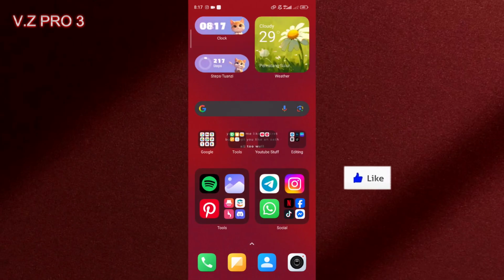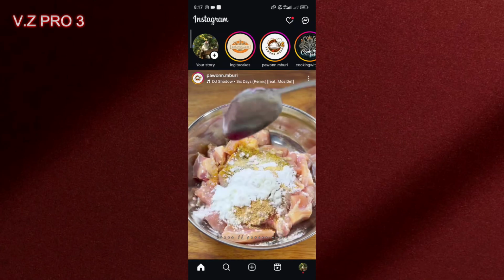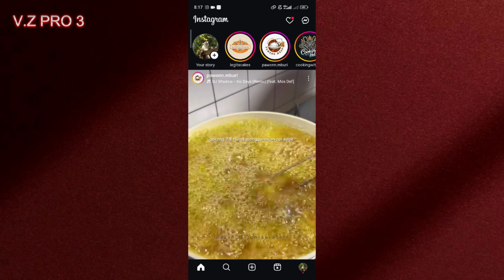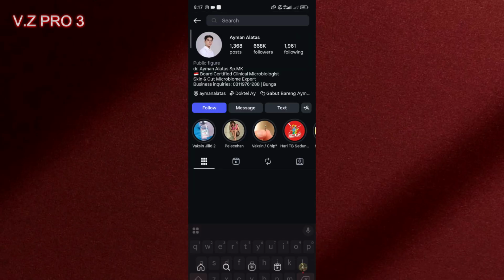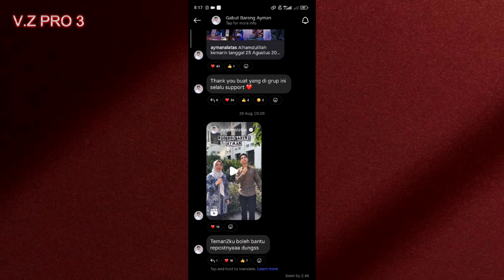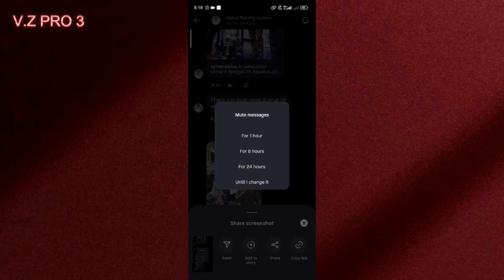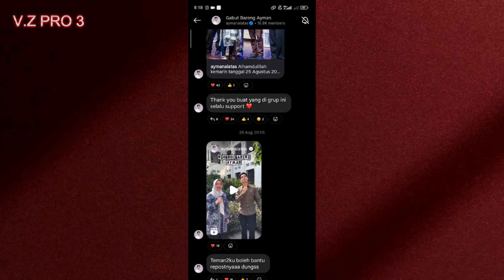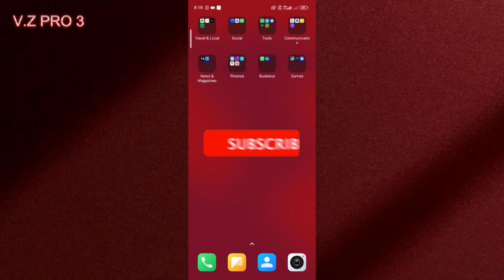How to Turn Off Broadcast Channel Notifications on Instagram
To mute a specific broadcast channel on Instagram, open your DMs, select the channel you want to mute, tap the channel name at the top, and then tap the bell icon to mute notifications for that channel. You can also find the option to toggle "Mute messages" on within the channel's settings after tapping the name at the top.